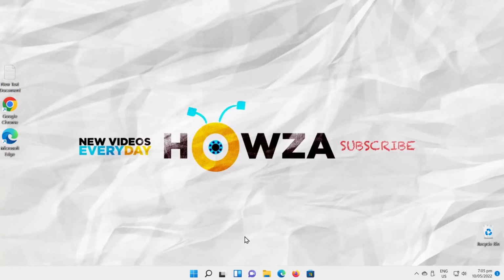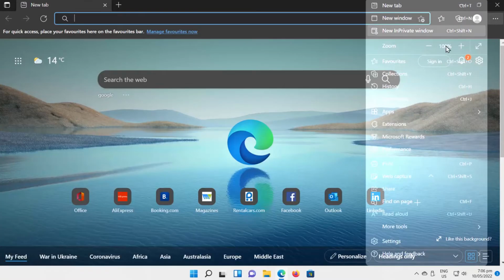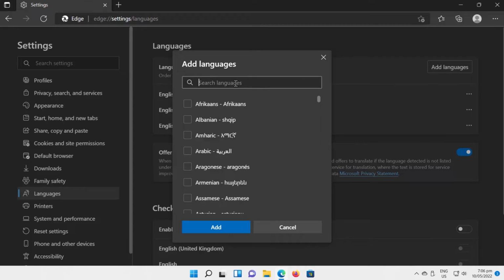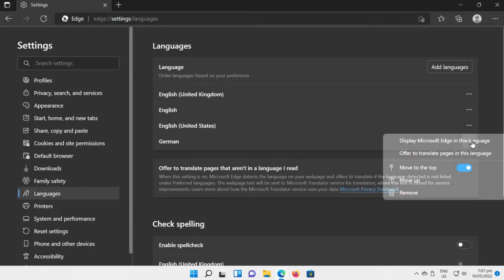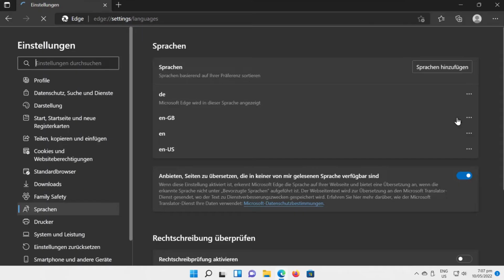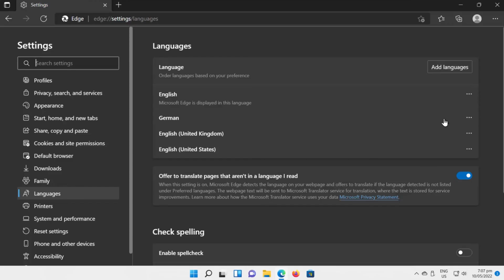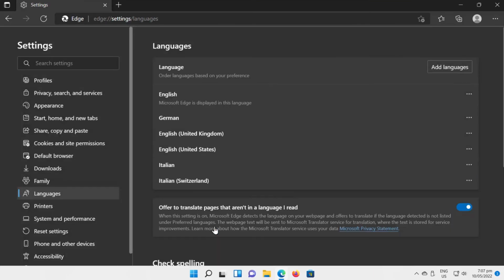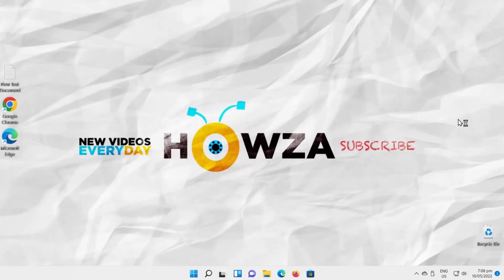How to Change Language in Microsoft Edge in Windows 11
Hey! Welcome to HOWZA channel! In today's tutorial, you will learn how to change language in Microsoft Edge in Windows 11.
Click on the three dots at the top right corner of the window. Select Settings from the list.
Select Languages from the left side list.
Let’s add a language. Click on Add languages. Check the language that you want to add. Click on Add.
The language is added. Click on the three dots next to the language that you want to use. Choose Display Microsoft Edge in this language from the list. Click on Restart. The app will display in the chosen language.
You can change it again. Click on the three dots next to the language that you want to use. Choose Display Microsoft Edge in this language from the list. Click on Restart. The app will display in the chosen language.
You can add more languages. Click on Add languages. Check the language that you want to add. Click on Add.
If you want to remove the language, click on the three dots next to it. Choose Remove from the list.
Click on the three dots next to the language that you want to use. Choose Display Microsoft Edge in this language from the list. Click on Restart. The app will display in the chosen language.